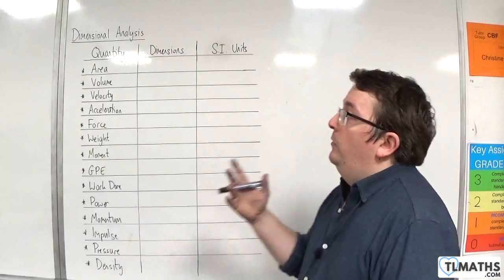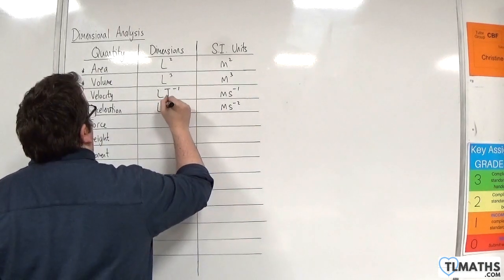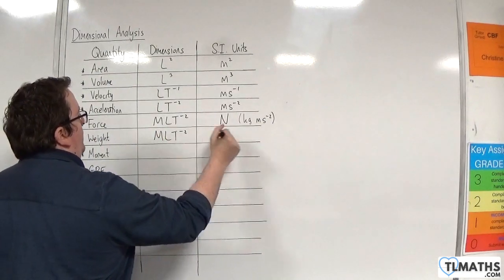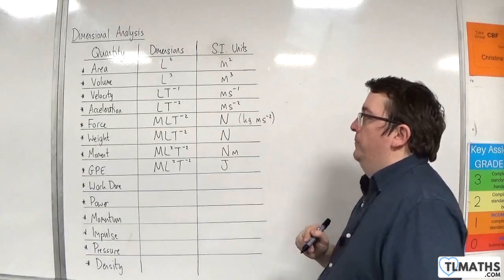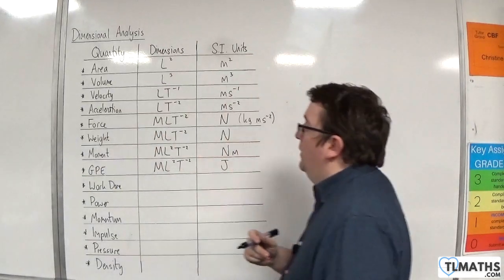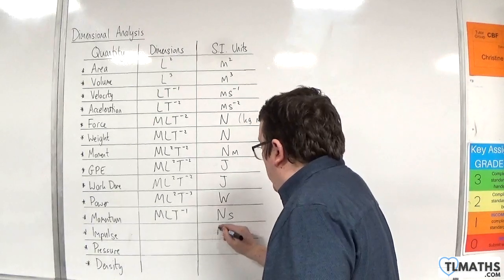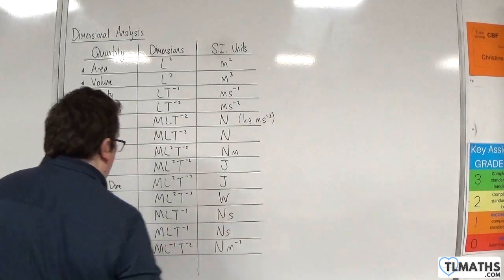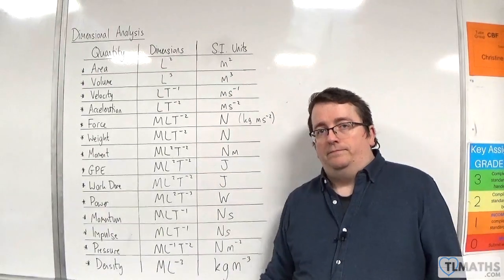OCR MEI Mechanics Minor H: Dimensional Analysis: 04 Finding Dimensions